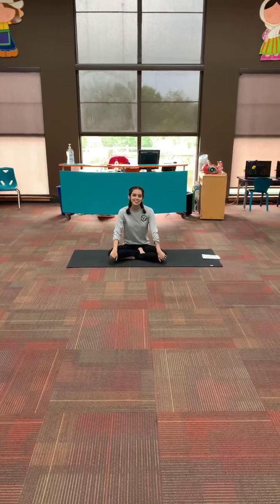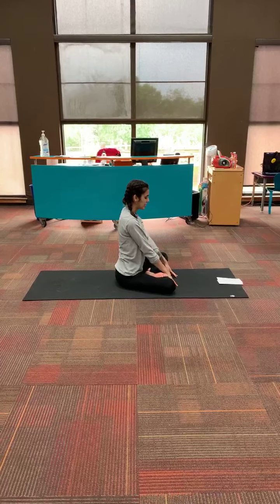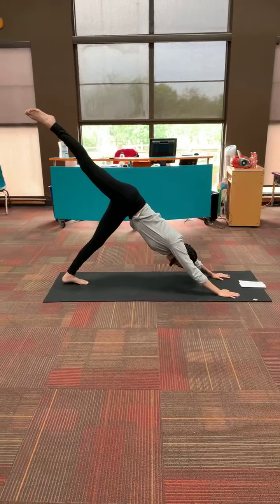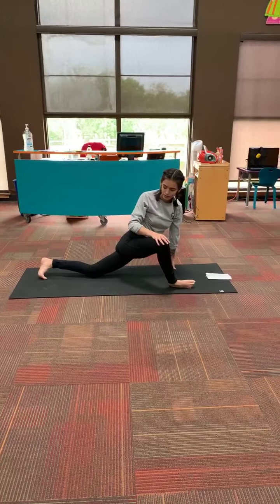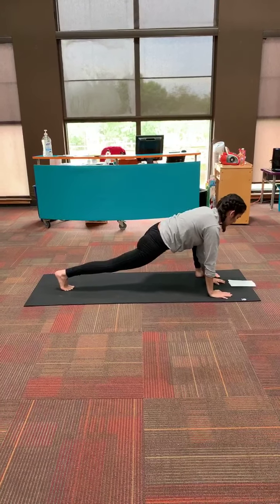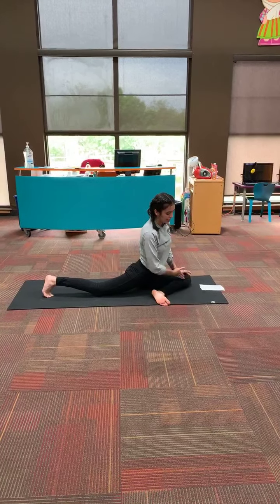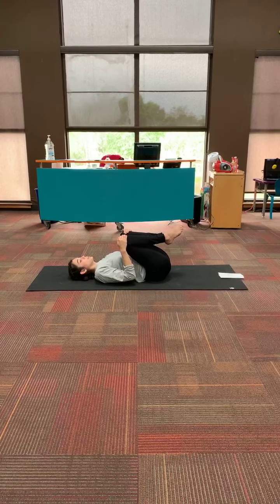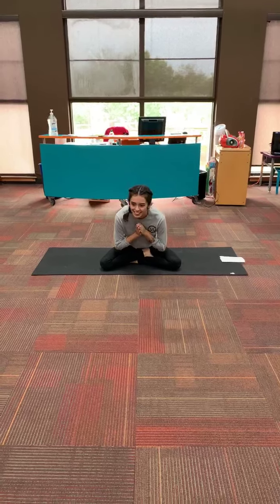Yoga with Chelsey - April 9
Virtual Yoga in the Library! If you'd like to follow along live, Virtual Yoga is held every Thursday at noon on our Facebook